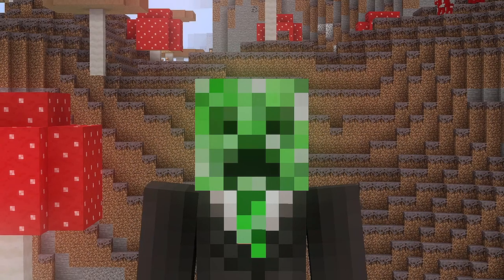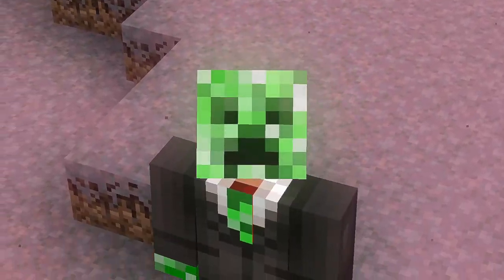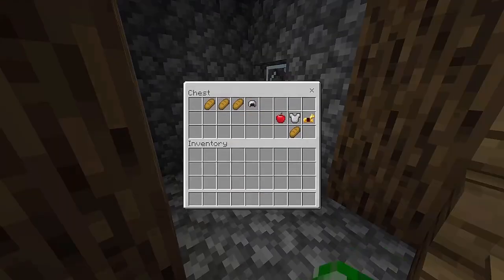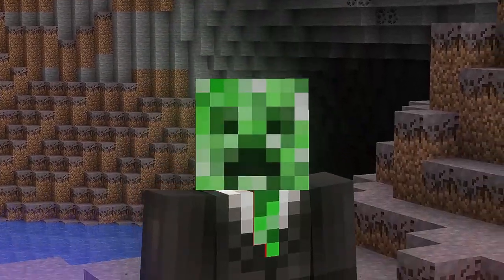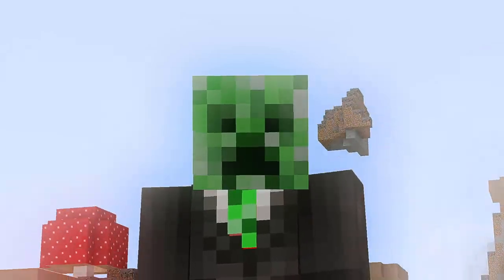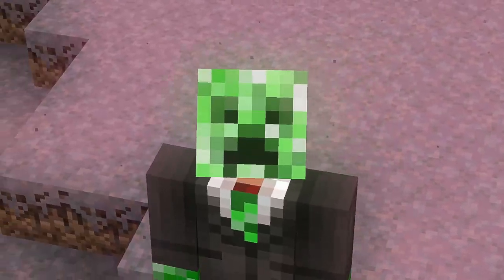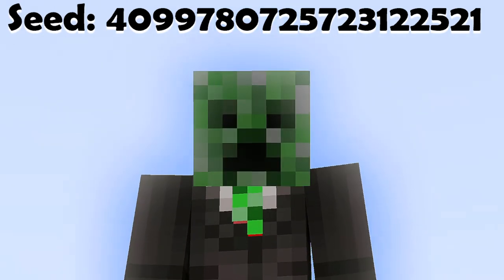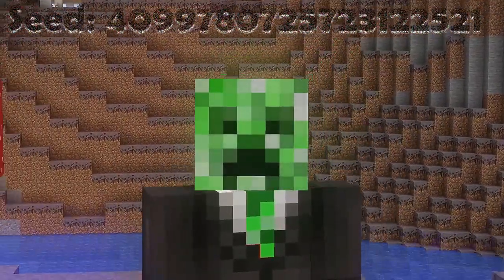Minecraft 1.19 DEEP DARK CITY / ANCIENT CITY SEED! (4x ANCIENT CITY ) | Best Bedrock 1.19 seeds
Deep Dark, Ancient City Seed for Minecraft 1.19!!

another minecraft bedrock seed! the new minecraft bedrock for 1.19 has brought a lot of new cool features, including the warden and ancient city, deep dark city. this seed we have today is a minecraft 1.19 bedrock seed, and  it's an ancient city, deep dark city seed for the minecraft 1.19 bedrock beta. enjoy!

This minecraft ancient city seed (minecraft deep dark city) will work in all versions of the minecraft 1.19 bedrock beta, including mcpe / pocket edition / pe, xbox, ps4, ps5, windows 10, and nintendo switch.

if you are wondering about

How to find the deep dark in minecraft
How to find the deep dark in minecraft bedrock
Where is deep dark in minecraft
Where is deep dark biome in minecraft
How to find deep dark biome in minecraft
How to get deep dark minecraft
What is deep dark city minecraft
. this vid is for you

I expect the minecraft deep dark release date to be in the next few weeks!

*COORDINATES FOR EVERYTHING*

RUINED PORTAL: 216 ~ 56

ANCIENT CITY / DEEP DARK CITY #1: 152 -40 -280

ANCIENT CITY / DEEP DARK CITY #2: 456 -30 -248

ANCIENT CITY / DEEP DARK CITY #3: 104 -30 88

ANCIENT CITY / DEEP DARK CITY #4: -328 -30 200

The Aether Gamer ( TheAetherGamer )